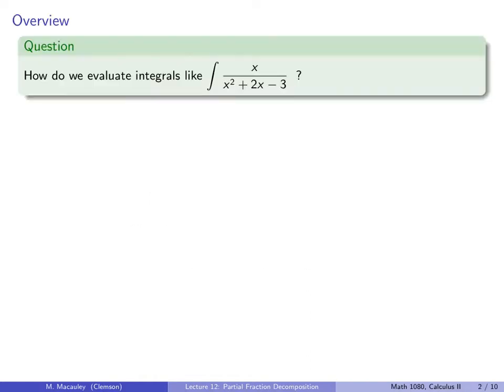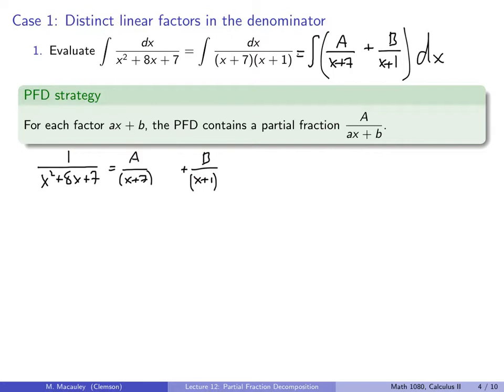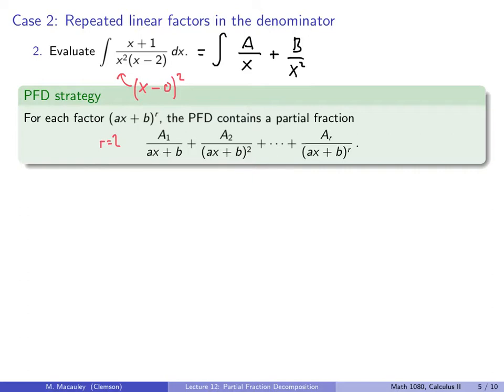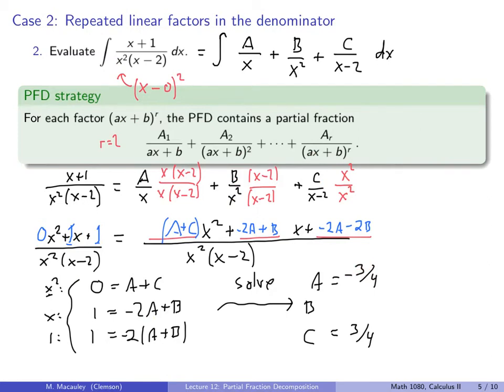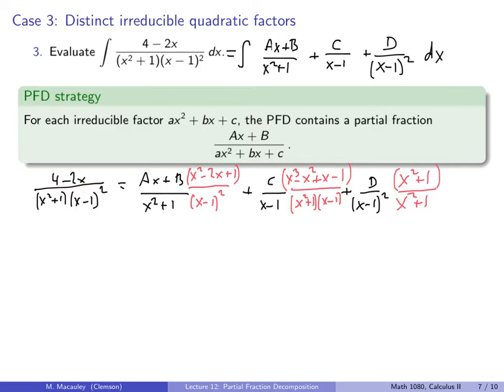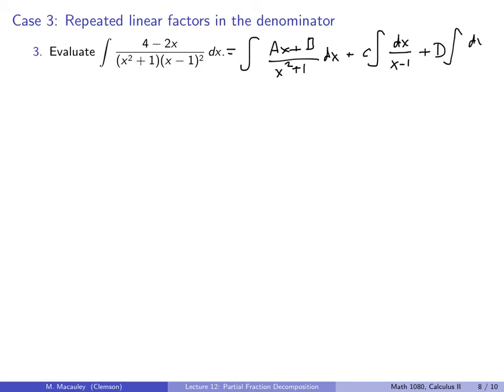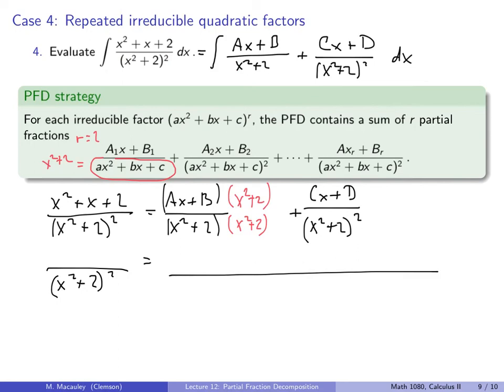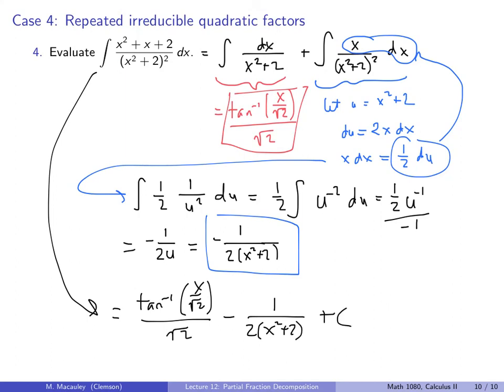Calculus II, Lecture 12: Partial fractions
Lecture 12: Partial fraction decomposition.

Sometimes an integral that involves a quotient of polynomials can be evaluated by factoring the polynomial in the denominator and writing it as a sum of quotients of lower-degree polynomials. This technique the method of partial fraction decomposition, commonly abbreviated as just "partial fractions".